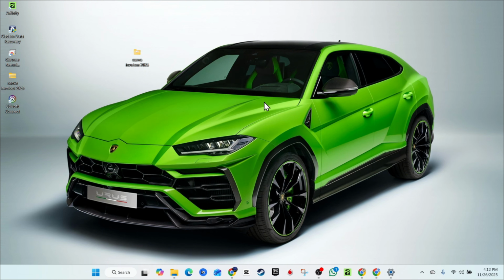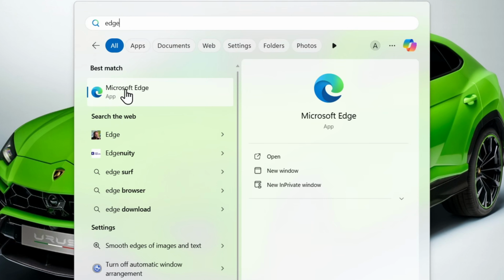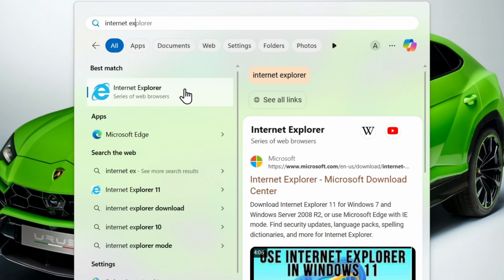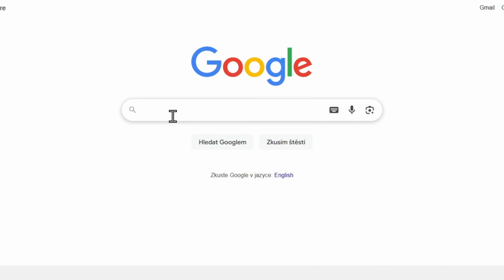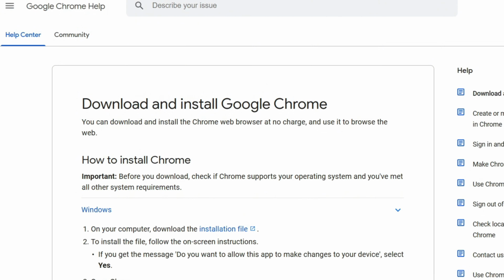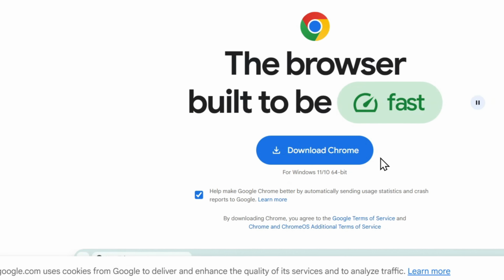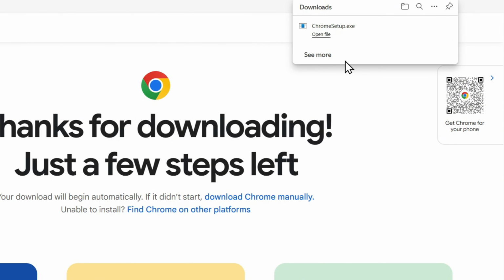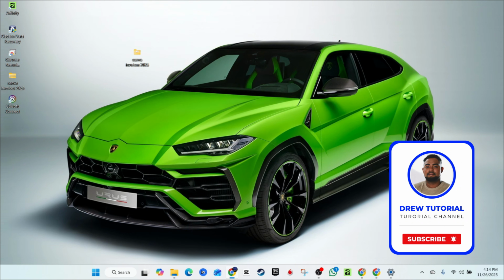How to Download Google Chrome on Windows – Step-by-Step Tutorial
How to download Google Chrome on a Windows laptop or PC step by step using the official Google website. In this quick and clear tutorial, you’ll learn how to safely install Chrome on Windows, set it as your default browser, and start browsing immediately.

This guide is perfect if you:

Just bought a new Windows PC

Removed Chrome by accident

Want a faster, more secure web browser

Need Chrome for work, school, or extensions